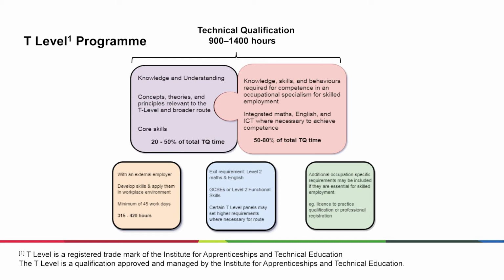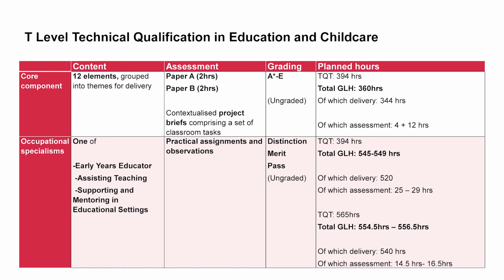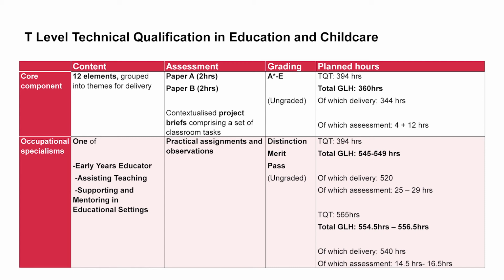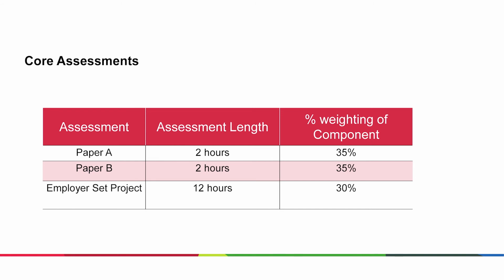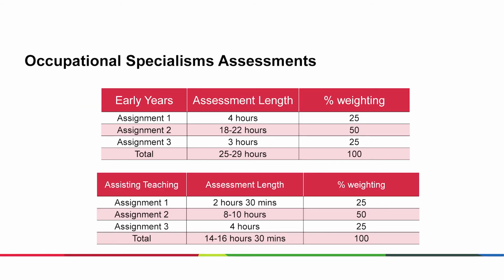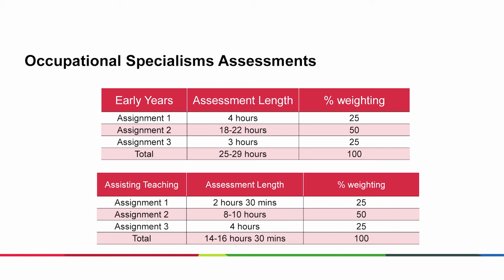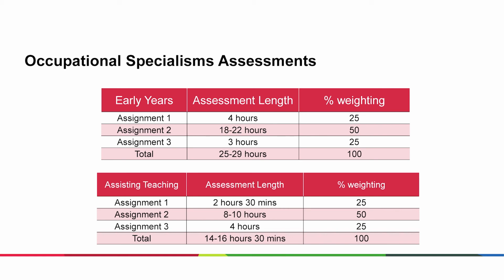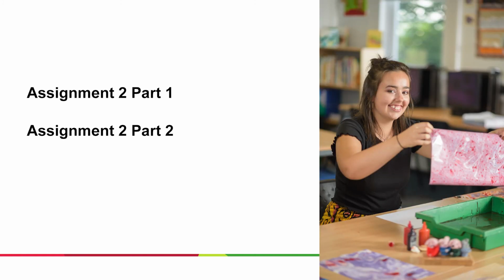Education and Childcare T Levels with NCFE